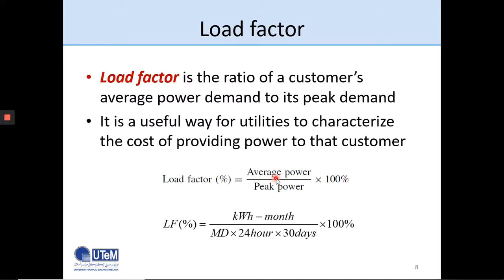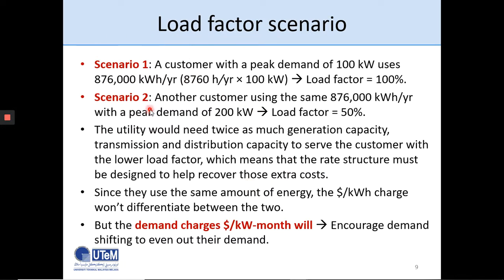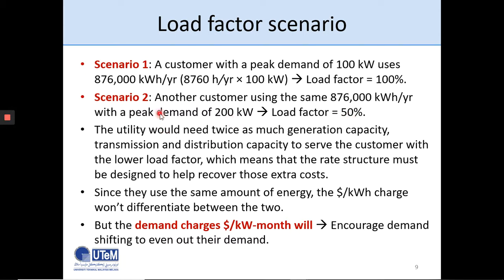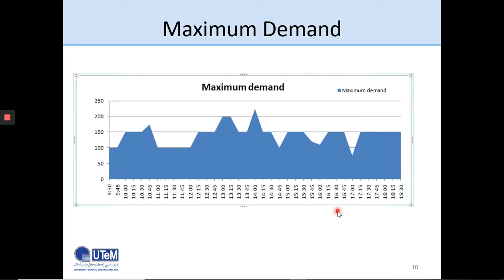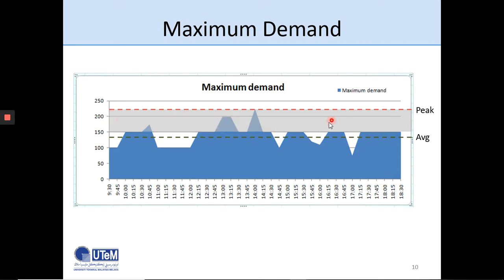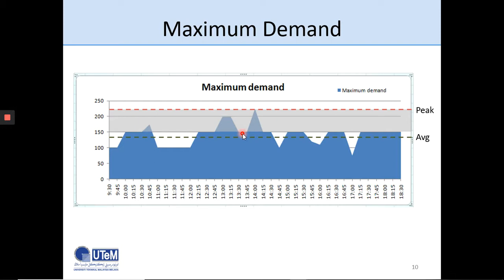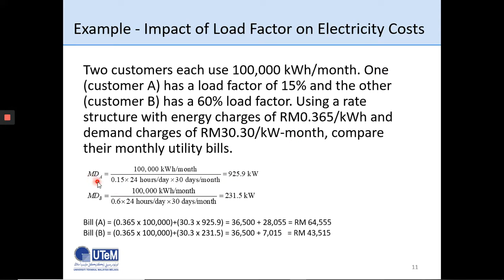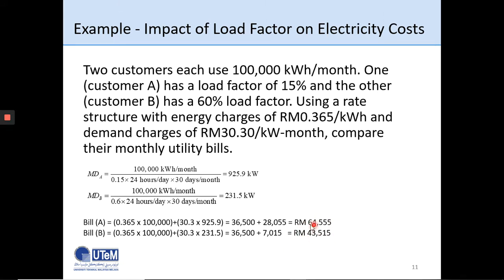BEKP4843 PV Economics Part 2